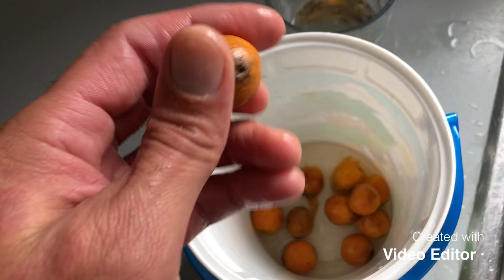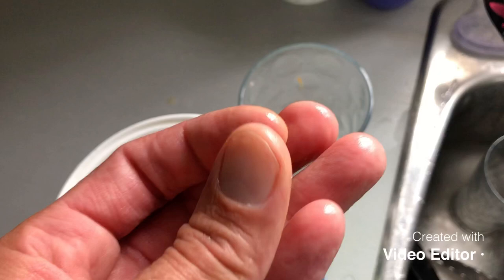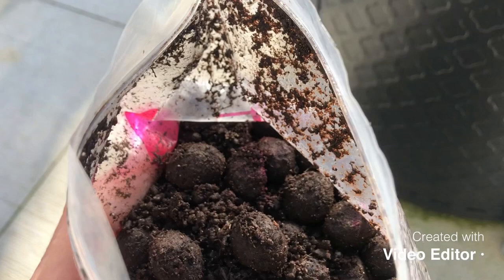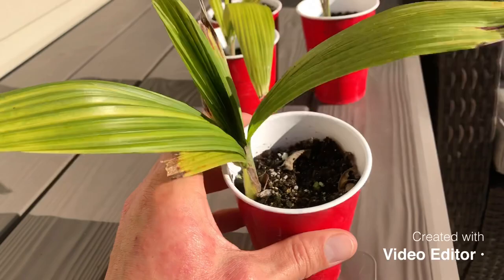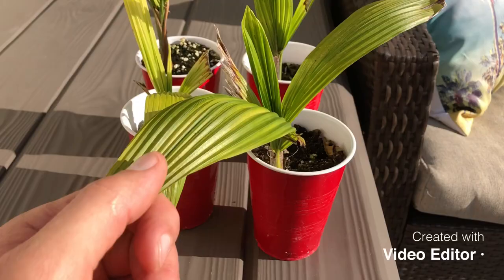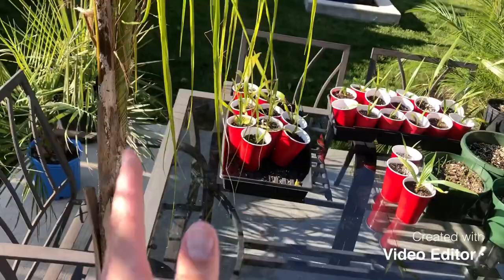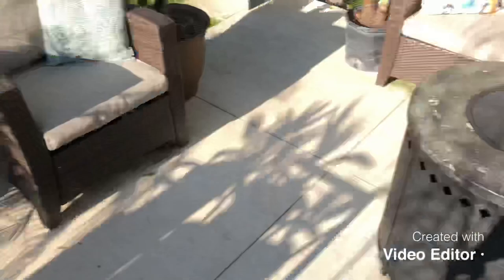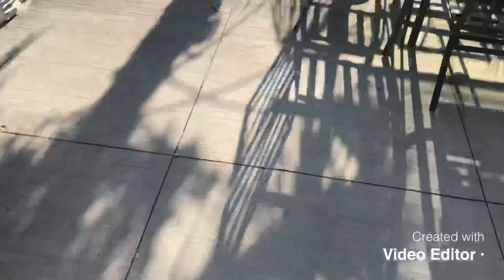How to grow a queen palm from seed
How to prepare and germinate queen palm seeds